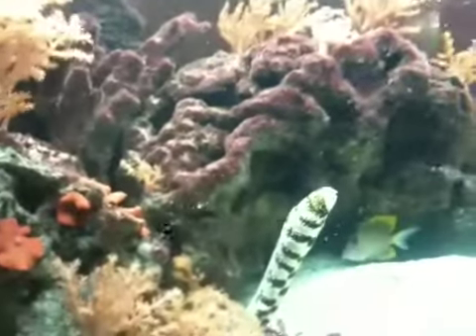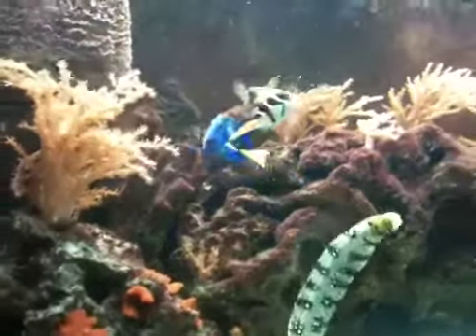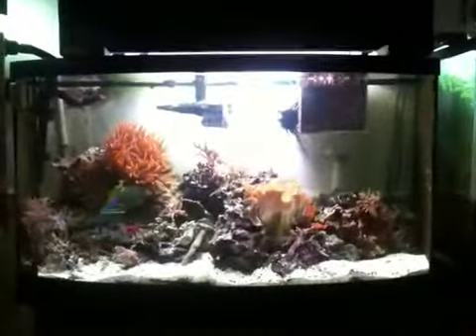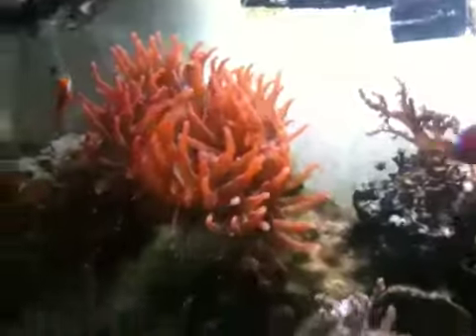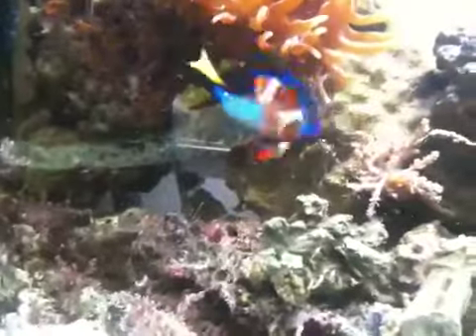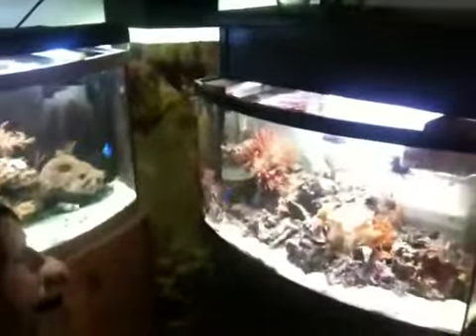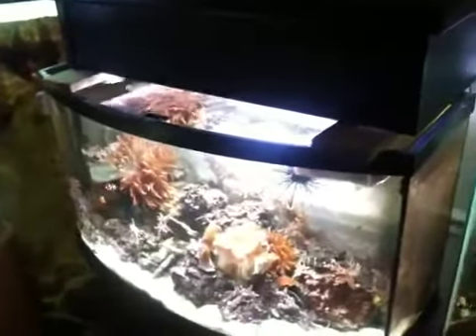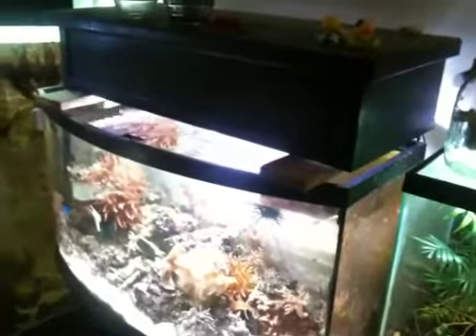Aquarium setup 8-18-11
This is my saltwater reef aquarium.  It is currently for sale.